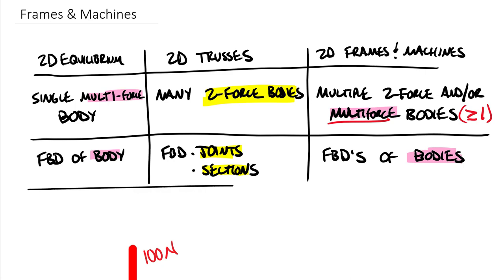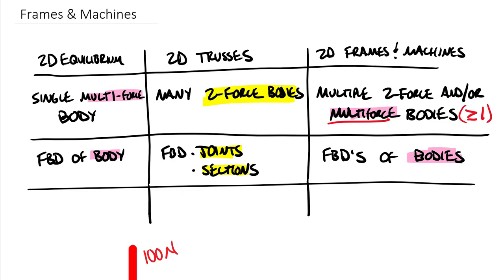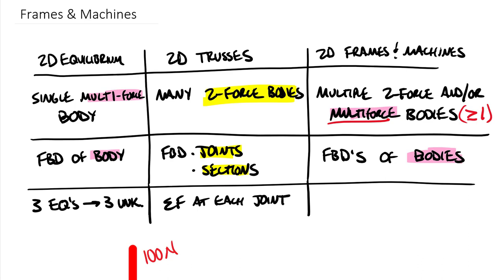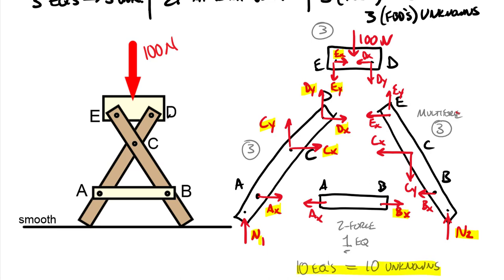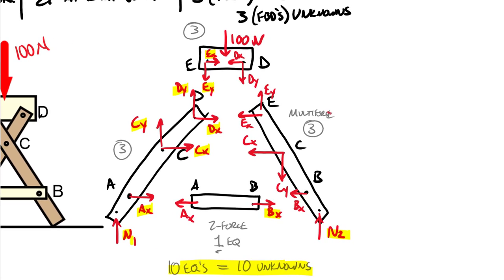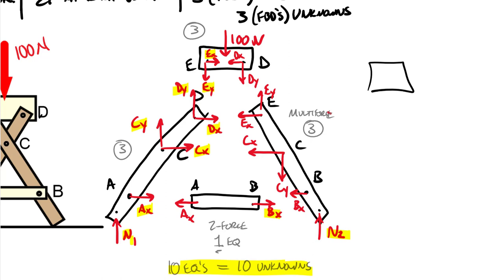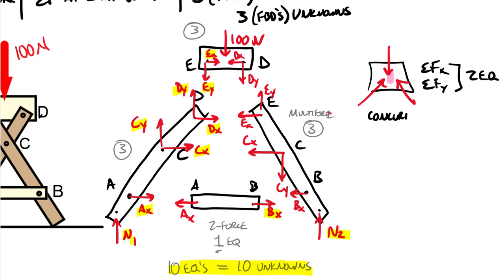Statics: Equilibrium of Structures - Frames and Machines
CLASS: Engineering Mechanics: Statics     CHAPTER: Ch 6 Equilibrium of Structures
TOPIC: This video introduces the analysis tools for static frames and machines. It highlights the creation of free-body diagrams with the appropriate equal-and-opposite interaction forces between bodies. The video also introduces the concept of rigid versus non-rigid frame and machine systems and solution strategies for each.